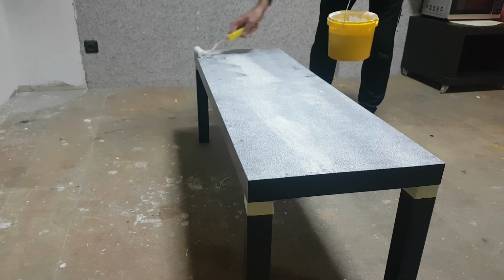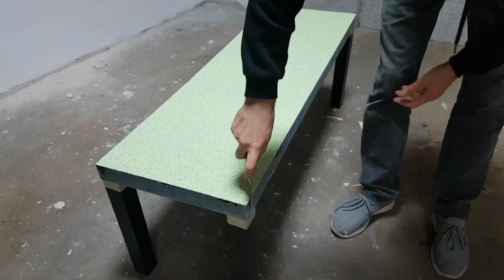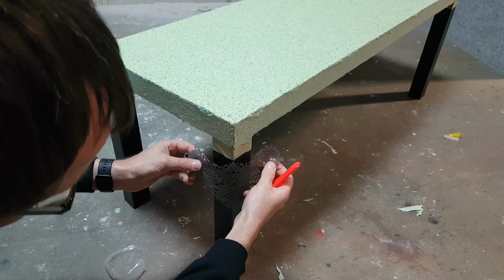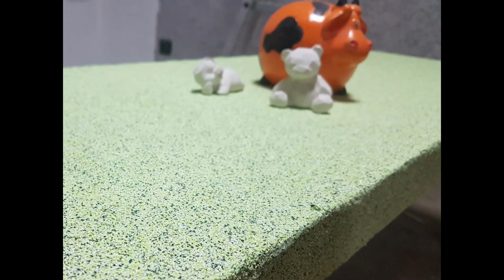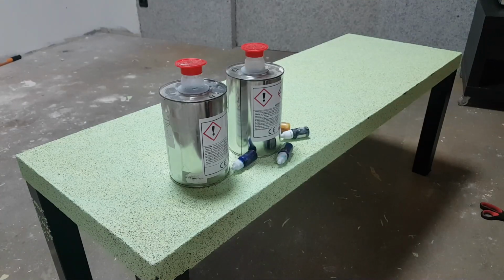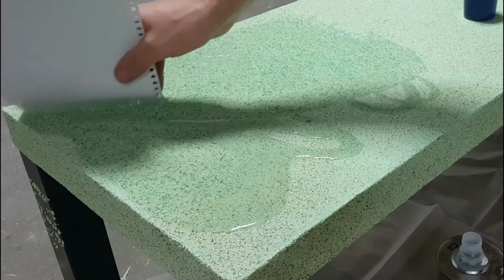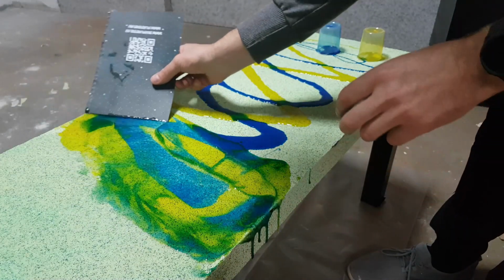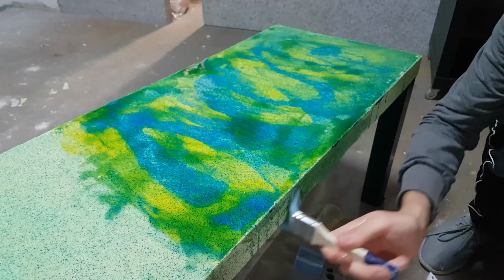Table restoration with Mosaic plaster and Epoxy resin-DIY- How to restore an old table for beginner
We have incredibly restored an old table.
For this we used mosaic plaster and epoxy resin. Never thought that such materials could be used to renovate a table. Looks incredible. We just can’t decide which part is more beautiful. DIY project. How to renovate an old table for beginner. DIY decor idea.
Glam Resin Table Makeover. Refinishing A Thrift Store Norwegian Teak Table
Furniture Restoration From Garbage to Gorgeous